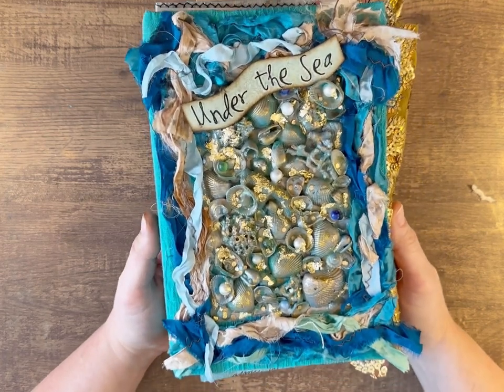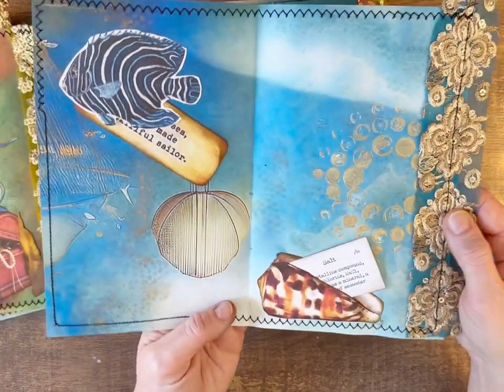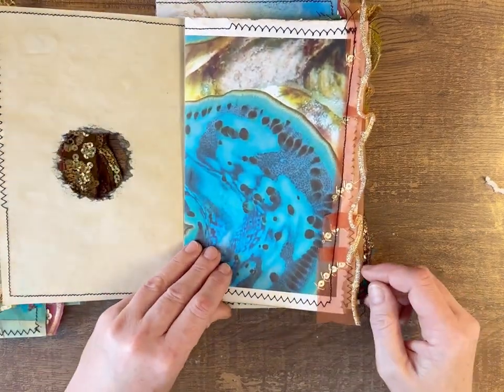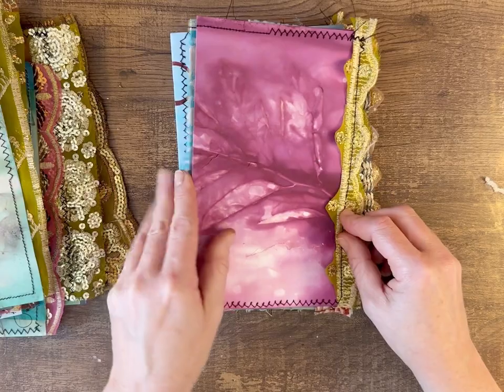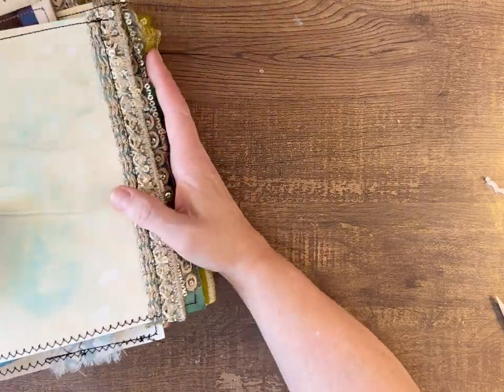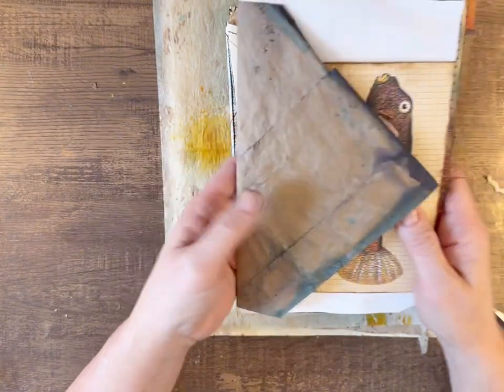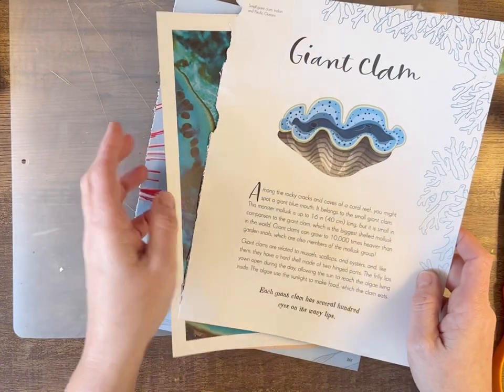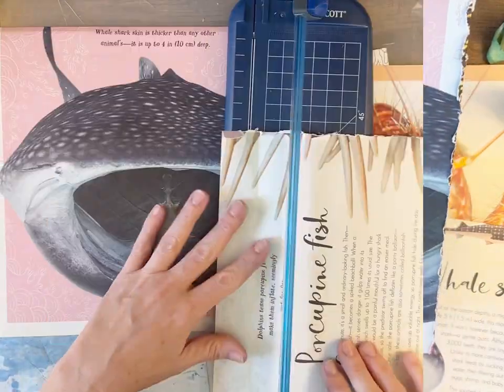🐳Sea Journal Pt.4: making peep hole pages & fun w/ embossing glaze, perfect pearls, & more!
🐳My etsy shop

Pt.4- decorating pages w/ different mediums (this video)
Pt.5- flip through:

🐳Come join me in“JUNK JOURNAL DIVAS” Facebook group to share, inspire, & create together!

🐳Digitals used:
👉🏼 G&TArt “Sea of dreams”
👉🏼 G&TArt “sea of dreams Pt 2”
👉🏼 G&TArt “Enchanted Ocean”
👉🏼 G&TArt “Enchanted Ocean 2”
👉🏼milesbeyondthemoon “sea glass”
👉🏼 seaside poetry collection
👉🏼 seaside vocabulary words
👉🏼 MrsCogsCrafts beach photos
👉🏼 MrsCogsCrafts magnificent sea creatures